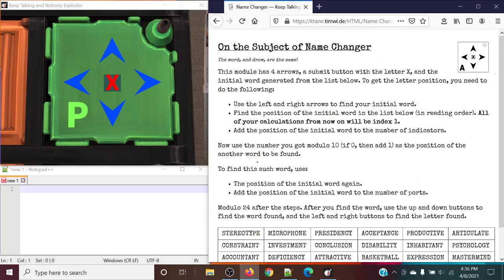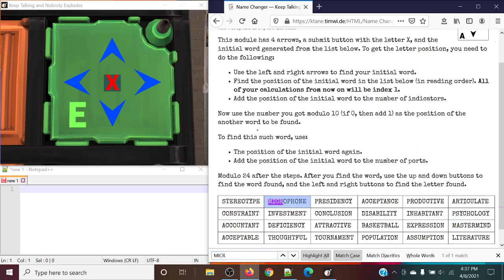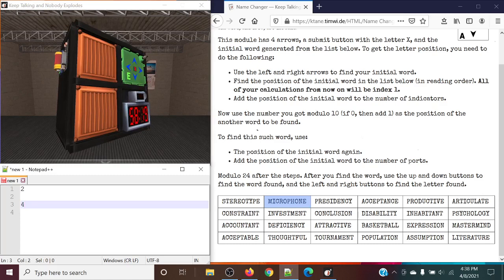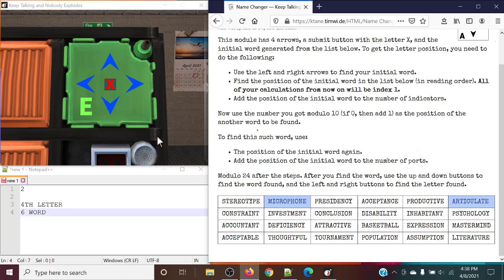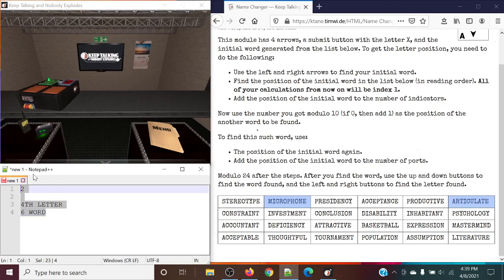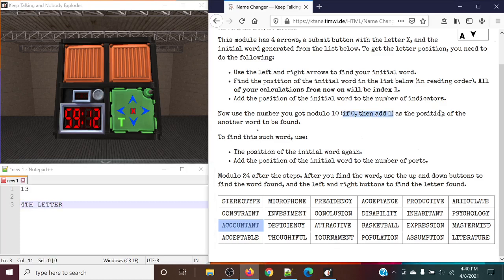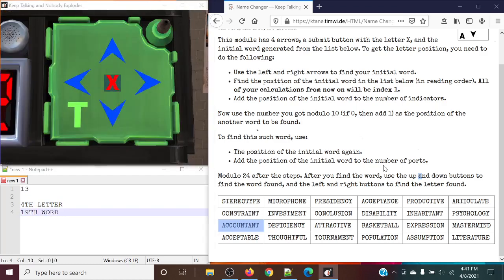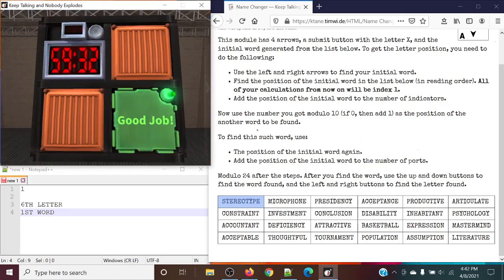KTANE - How to - Name Changer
Manual is not the best but whatever.